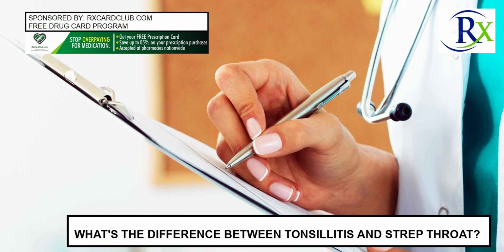Whats The Difference Between Tonsillitis And Strep Throat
Whats the difference between tonsillitis and strep throat The main difference between tonsillitis and strep throat is that tonsillitis is a condition caused by bacteria or viruses that causes inflammation of the tonsils whereas strep throat is a certain type of tonsillitis caused by group A Streptococcus bacteriumTonsillitis may also be called a sore throat because that is the main symptomWhat is tonsillitisOur tonsils are two ovalshaped clusters of lymph cells that sit at the back of our throat Although they seem large in children they tend to get smaller as people age They are part of our immune system and are the first line of defense against bacteria and viruses entering our throat They also help prevent foreign objects from slipping into the lungs and produce white blood cells and antibodiesEven though our tonsils help protect us from bacteria and viruses they are also vulnerable to infection When our tonsils are infected the condition is called tonsillitisSymptoms of tonsillitis includeSwollen and redlooking tonsilsA sore throatDifficulty swallowingA feverSwollen and tender lymph nodes in the neckOther symptoms may includeA hoarsesounding voiceBad breathDifficulty swallowing or very painful swallowingEarachesHeadachesStomach achesWhite or yellow spots on the tonsilsYoung children may also be irritable have a poor appetite and drool a lot Tonsillitis is common and most often diagnosed in children from preschool age to mid teens although it can occur at any ageIt is contagious and viruses are the most common cause although to of tonsillitis cases are caused by bacteria such as group A streptococcal bacteria tonsillitis caused by this type of bacteria is called Strep throat Tonsillitis caused by Strep throat can lead to serious complications if left untreatedMost cases of tonsillitis resolve by themselves within to days without any treatment In more severe cases antibiotics or surgery might be requiredWhat is Strep throatSore throats caused by Streptococcus pyrogenes bacteria a type of Group A streptococci are referred to as Strep throatsSymptoms of a Strep throat tend to come on quickly and are more likely to affect children rather than adults They tend to be very painful and symptoms persist for a lot longer than sore throats caused by other microbes Swallowing may be particularly difficult Other symptoms that are more likely to occur with a Strep throat includeVery red and swollenlooking throat and tonsils sometimes streaks of pus or red spots on the roof of the mouth are visibleHeadacheFever and ChillsSwollen and tender glands lymph nodes in the neckVomiting or nausea mostly in childrenSome people are susceptible to the toxins poisons produced by the S pyrogenes bacteria and develop a bright red rash that feels like sandpaper to the touch A rash caused by S pyrogenes bacteria is known as Scarlet Fever also called scarlatinaUntreated as many as one in ten children with Strep throat will develop Scarlet Fever although the incidence is markedly reduced with timely antibiotic use Most cases occur in children between the ages of five and fifteen particularly those exposed to other people with scarlet feverThe rash typically starts on the neck underarm or groin as small flat red blotches that gradually become fine bumps and feel rough to the touch In the body folds such as in the armpits elbows and groin the rash may appear a brighter red called Pastias lines Facial flushing is common although a pale area may remain around the mouth After seven days the rash fades and some skin peeling may occur over the next month or longer particularly around the fingertips toes and groin areaRheumatic fever can develop following a Strep throat infection or scarlet fever Although rare in the contiguous US the disease is still prevalent in children of Samoan descent living in Hawaii and residents of American SamoaSymptoms of rheumatic fever usually manifest to days after an S pyrogenes infection Because the bacteria trick the bodys immune system into attacking healthy tissues the disease can affect the heart joints skin and the brain Symptoms of rheumatic fever includeFeverAbdominal painChest pain or shortness of breathJoint swelling pain redness or warmthNose bleedsA rash on the upper part of the arms or legs usually ringshaped or snakelikeSkin nodules or lumpsUnusual crying or laughing or quick jerky movements of the face hands or feetRheumatic fever has the potential to cause lifelong cardiac problems if not treated promptly or properly Antibiotics are effective at preventing the disease if administered within nine days of symptoms Children who develop rheumatic fever may need regular penicillin injections until the age of or for years after diagnosisRelated questions Whats the best sore throat medicine to use Does Mucinex help with a